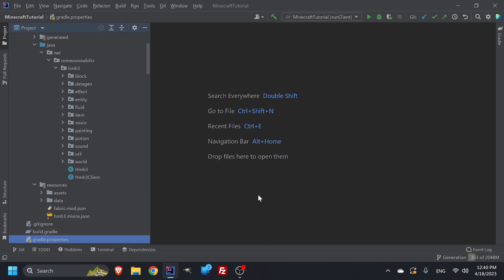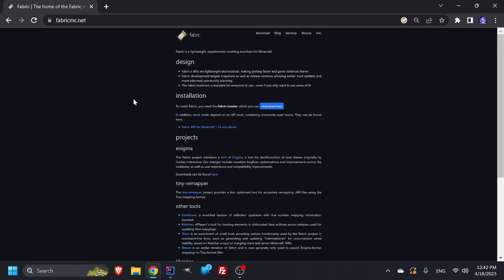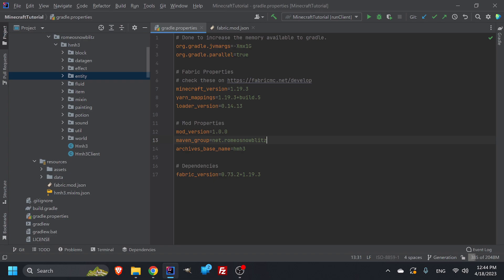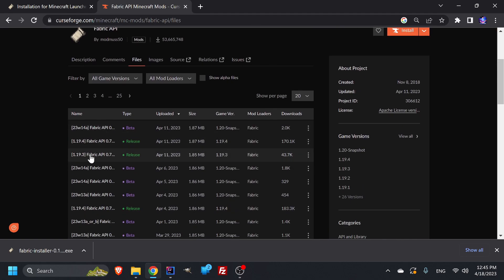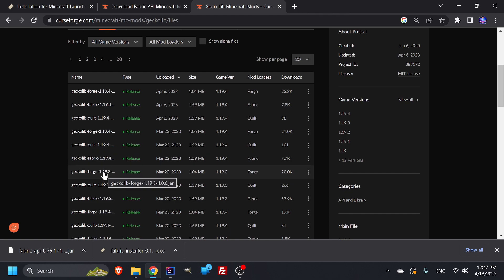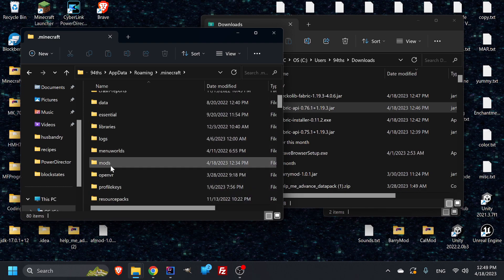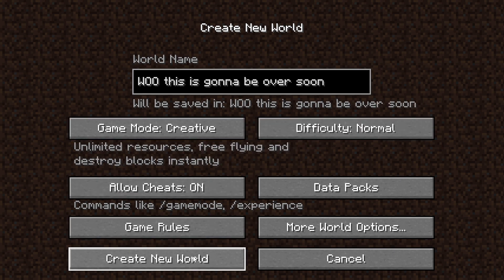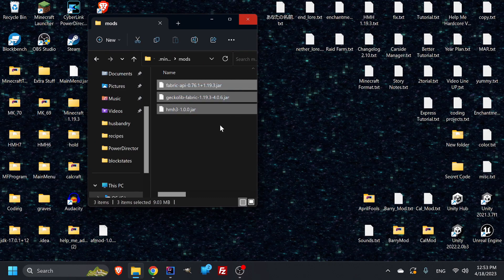Minecraft 1.19.3 Fabric Mod Tutorial #51 Building a Jar / Fabric Installer Setup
This video will show you how to make your mod into a jar file, so it can be played in the game. Since we are using fabric, you're going to need the Fabric Installer, and then You're going to need Fabric API with your mod and GeckoLib (If you make a custom Entity) and place them all into your mods folder